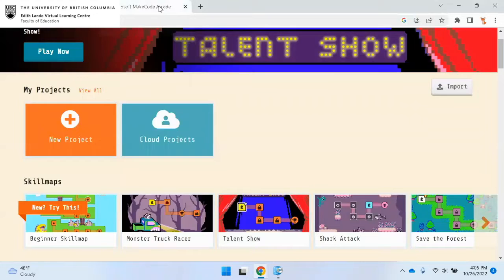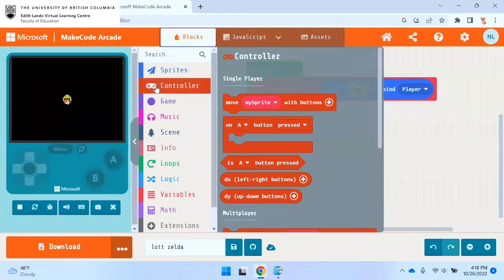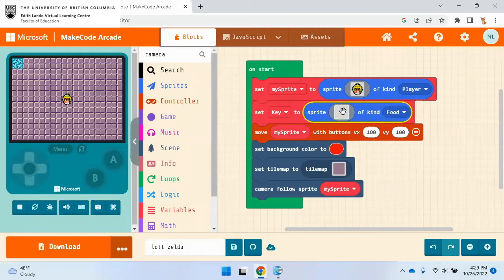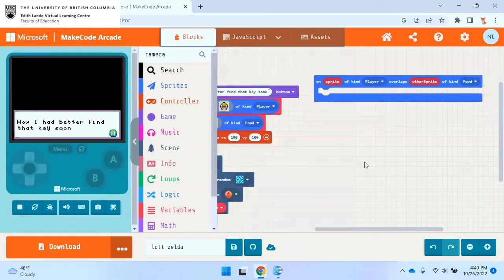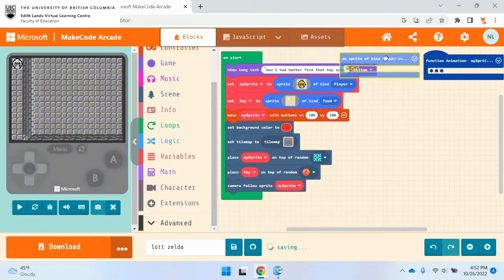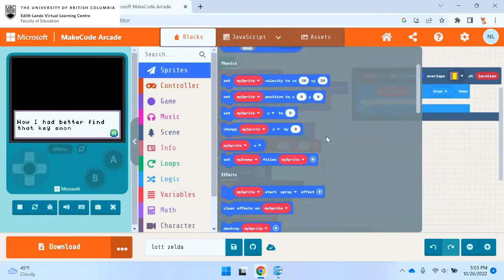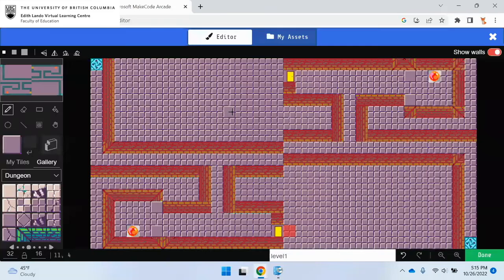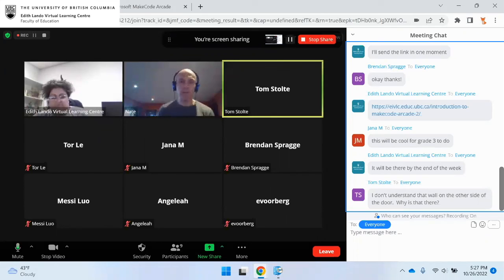Introduction to Makecode Arcade